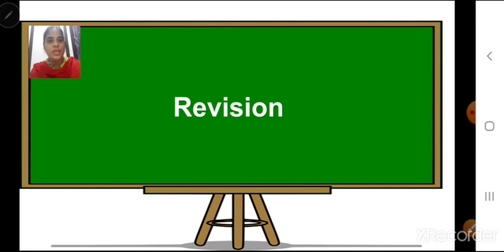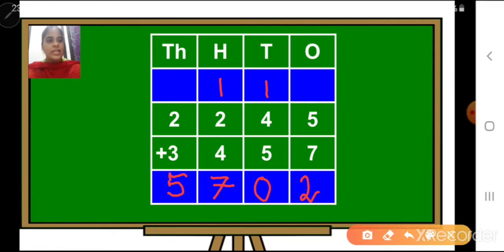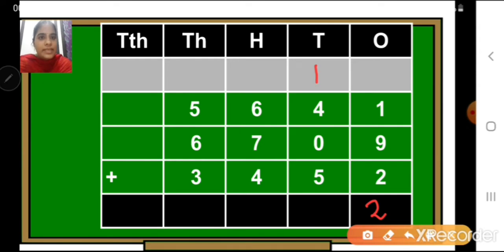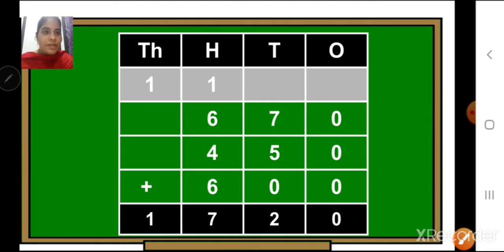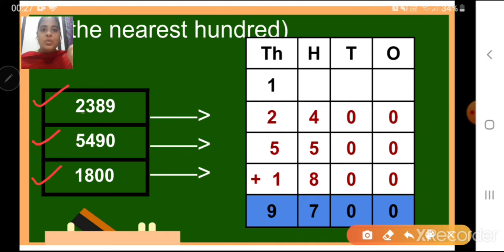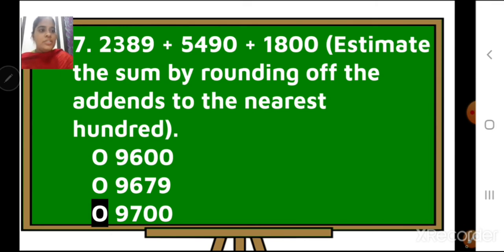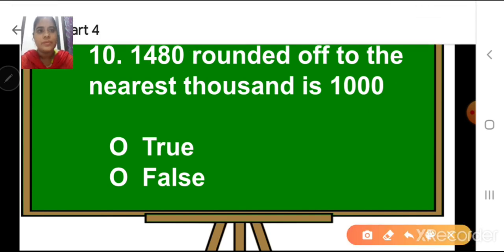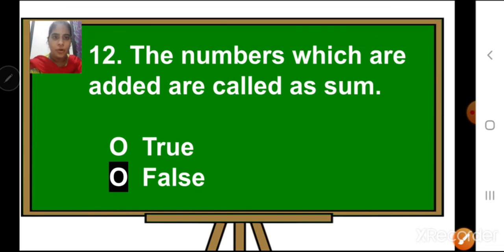class3 maths revision part1 21 sep 21